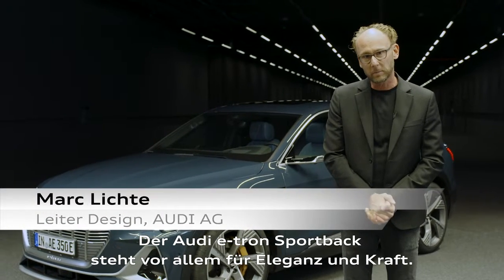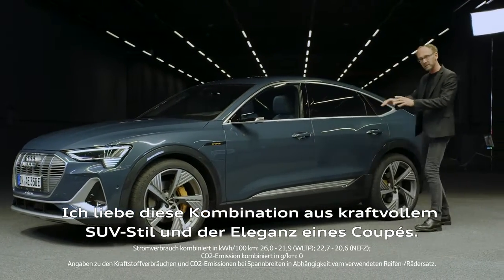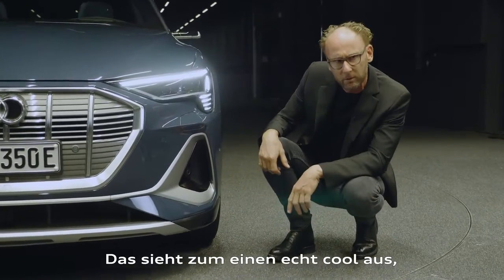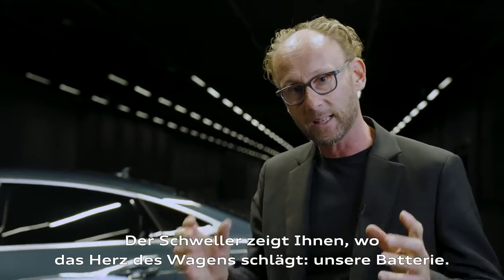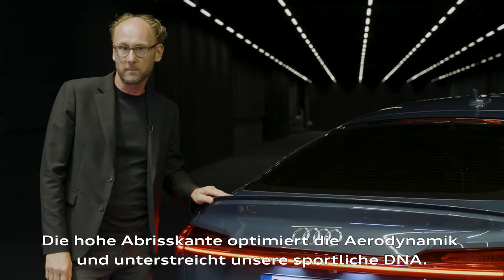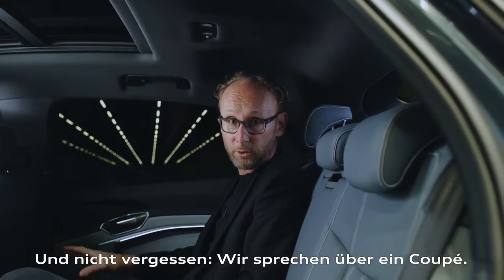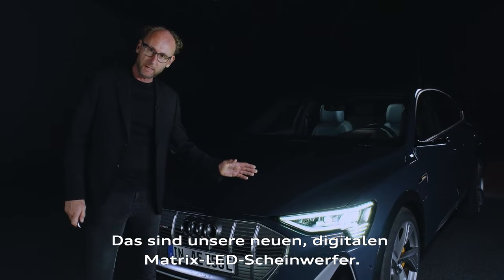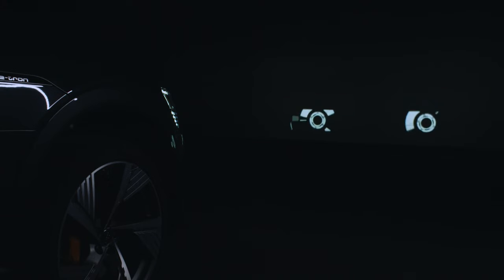Design highlights of the Audi e-tron Sportback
Audi Head of Design, Marc Lichte, presents his design highlights of the all-electric SUV-coupé. Find out what surprised even him in this video.